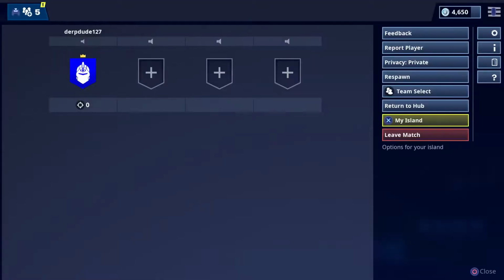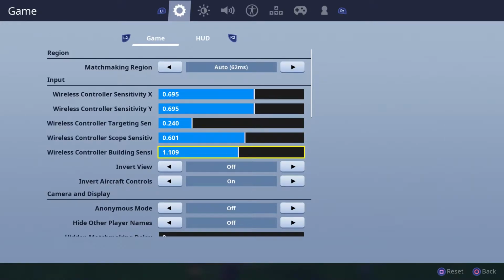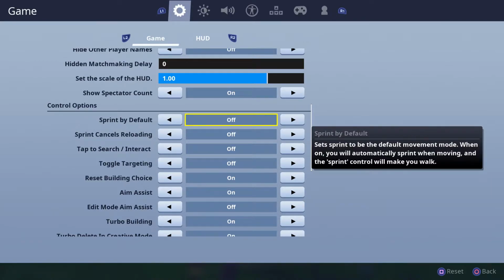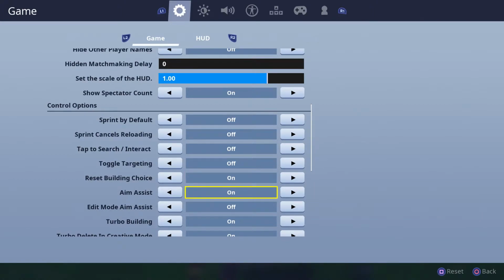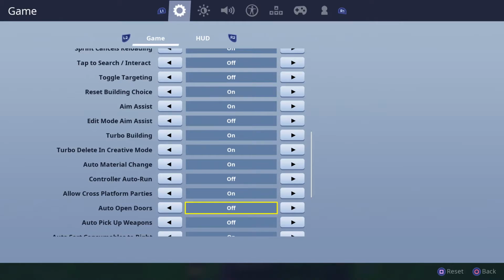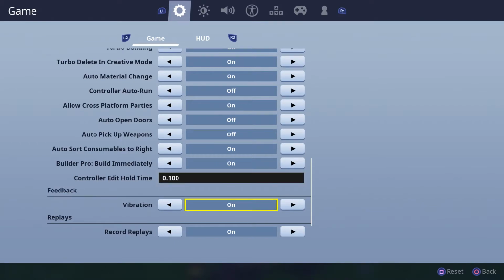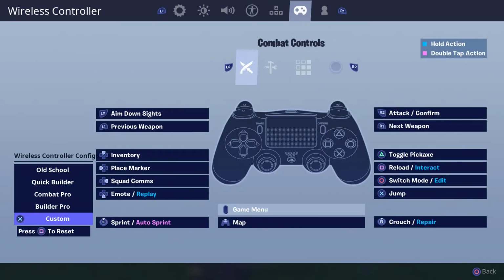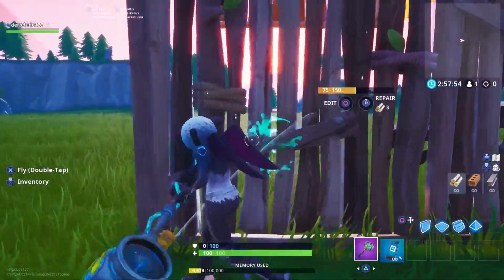My Fortnite Settings!! (Fortnite: Battle Royale PS4 Controller Settings) - Fortnite Battle Royale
I've gotten a few requests to make a video showing you guys my controller settings and I've finally made the video on it!! I don't think my settings are very ideal for everything in the game to get kills or win a whole lot but it was highly requested. Hope it helps you guys out!! :D